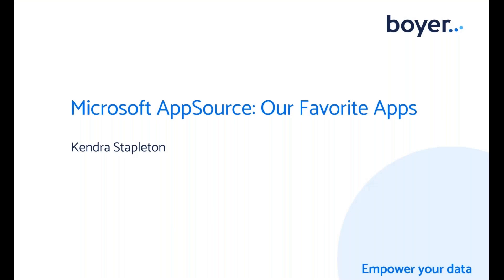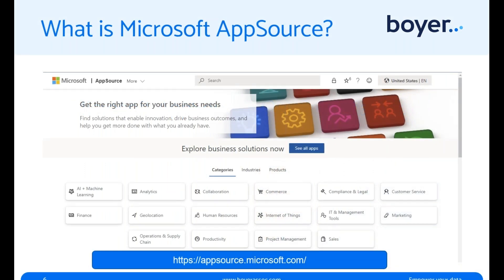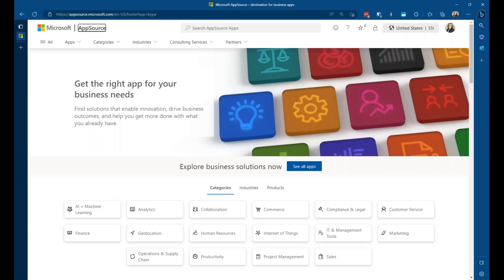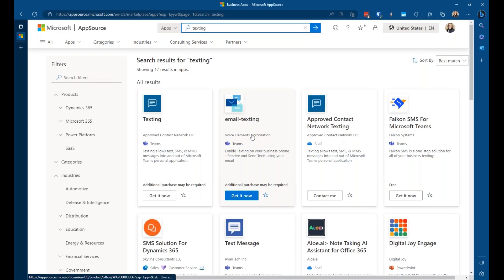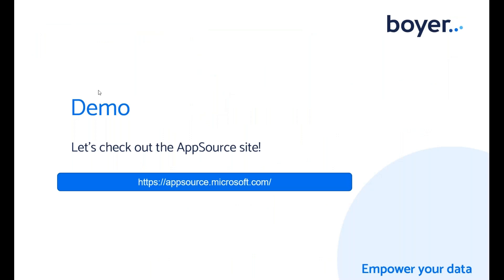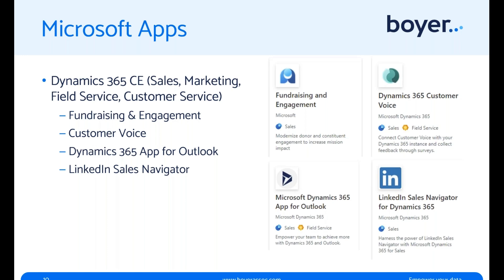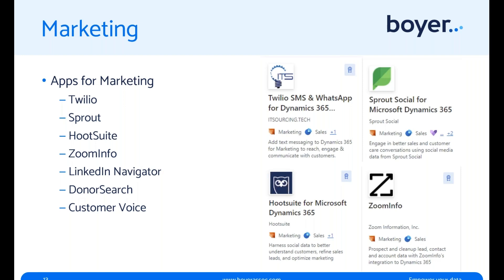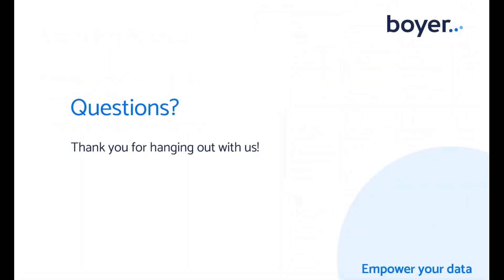Microsoft AppSource: Our Favorite Apps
In this session of Boyer’s 2023 spring client event, we’ll walk you through navigation of Microsoft AppSource and share a few of our favorite apps on the Marketplace.